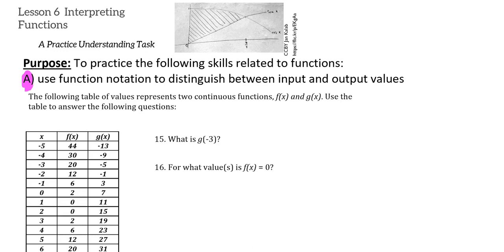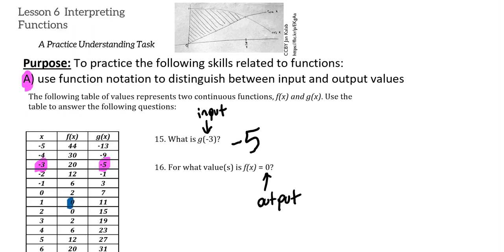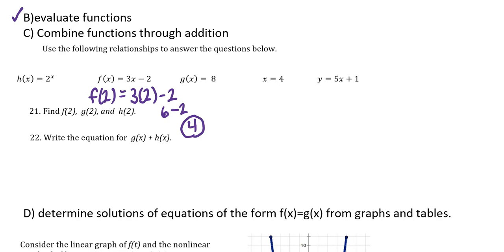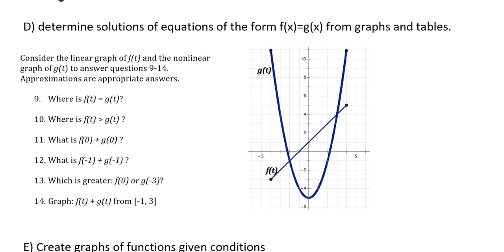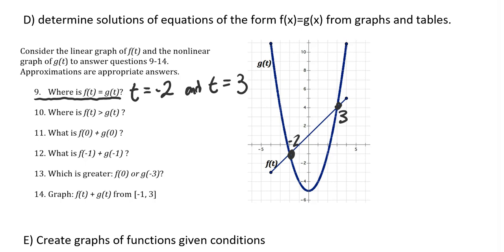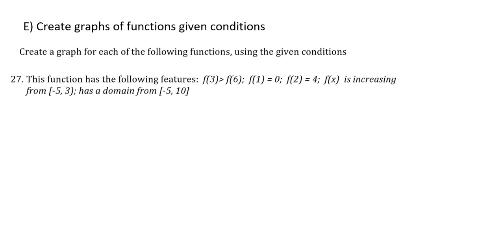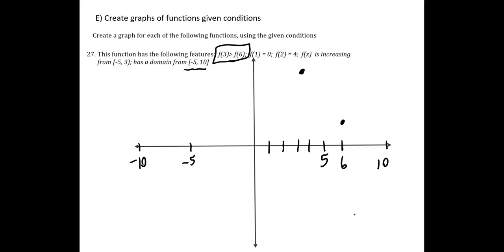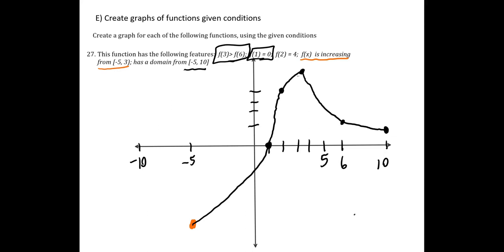M1 U3 Lesson 6 Interpreting Functions Summary Video